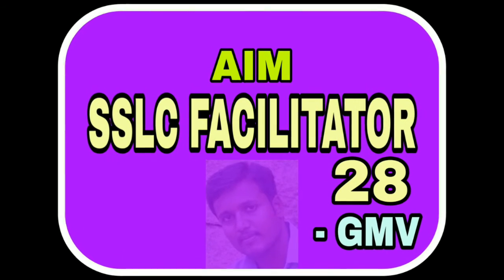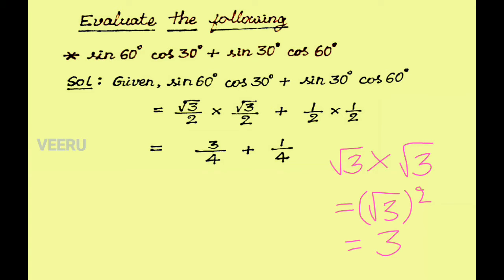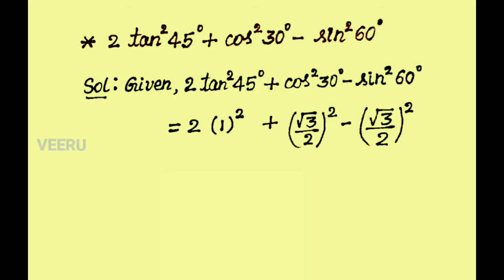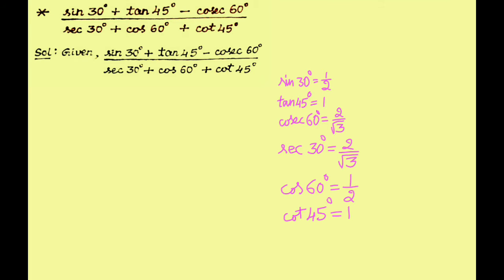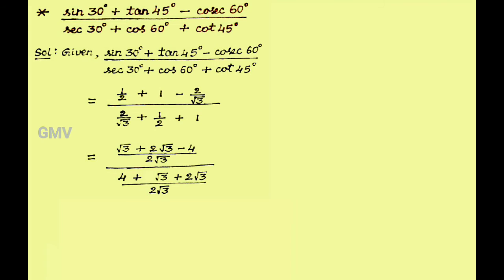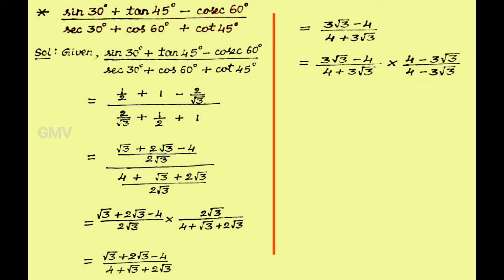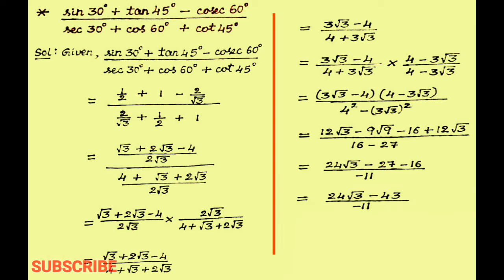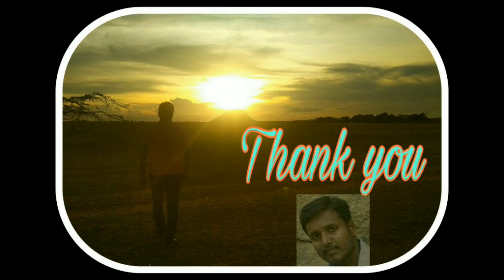AIM: SSLC FACILITATOR 28: Trigonometry -part 4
GMV creations - problems on Trigonometric ratios of some specific angles.